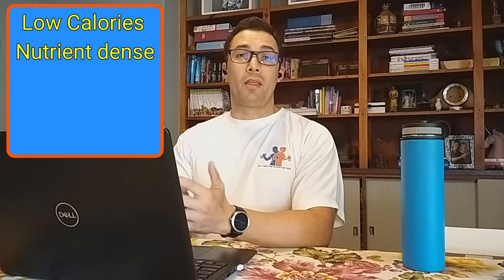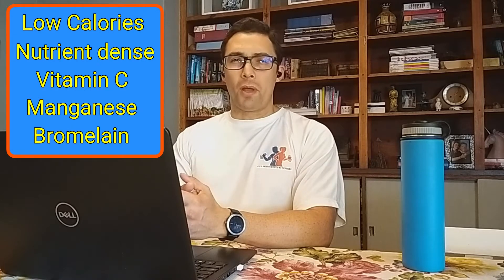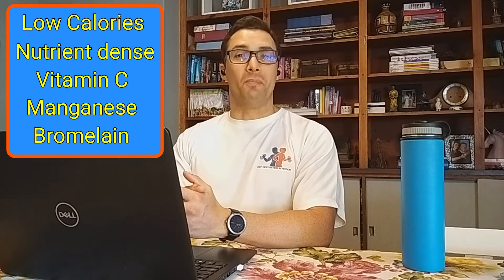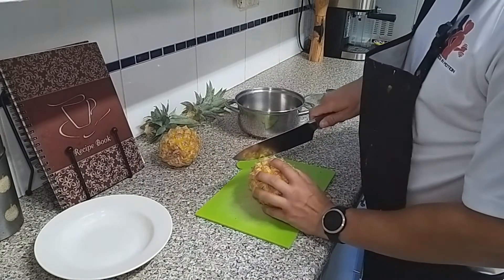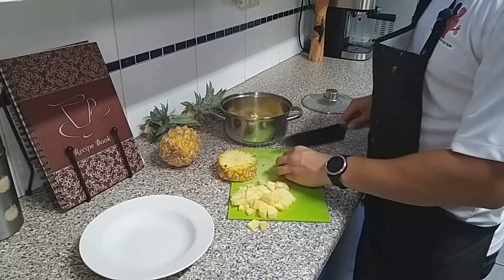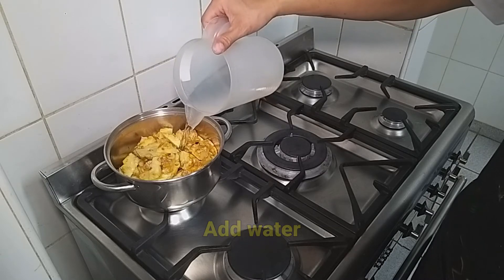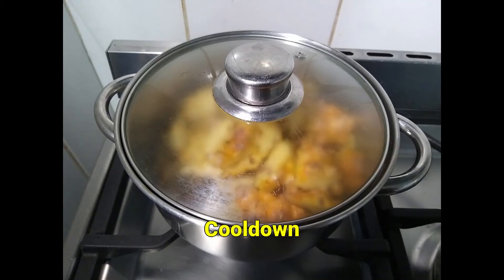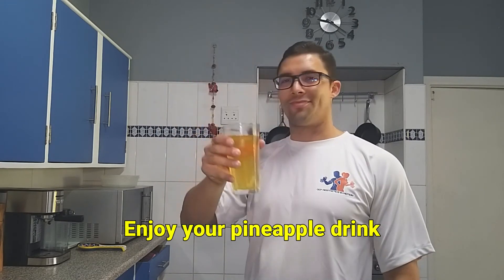Pineapples good for bodybuilding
Pineapples contain vitamins, minerals and enzymes that help breakdown protein. The most abundant vitamin is Vitamin C and helps build your immune system. Manganese is a mineral that improves bone density. Bromelain is a proteolytic enzyme that helps breakdown protein ingested into amino acids and builds them up as muscle tissue.